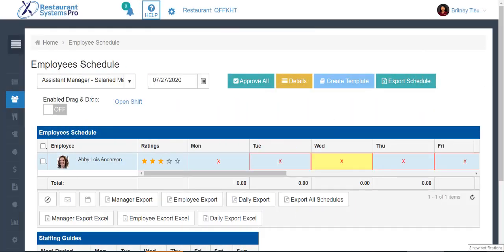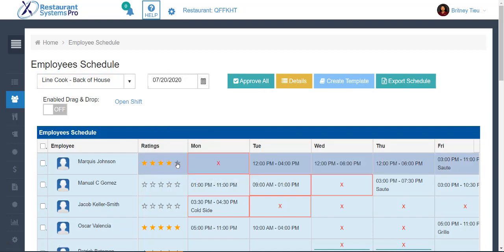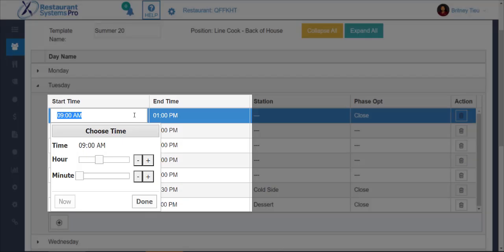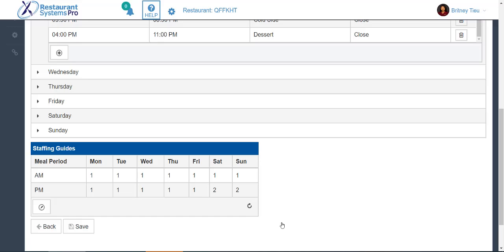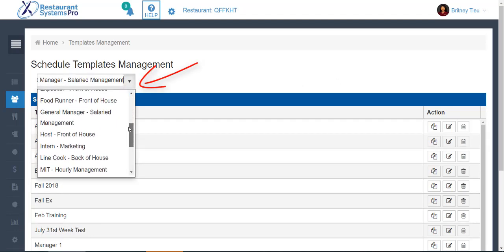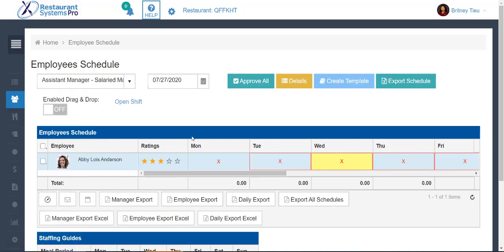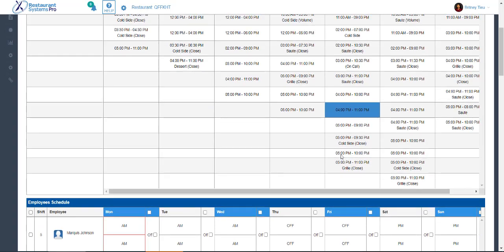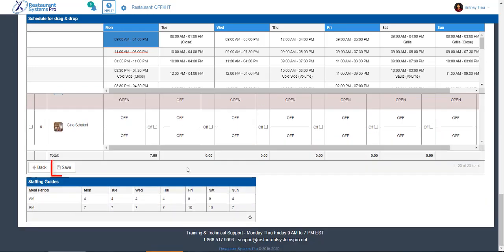How to Use Schedule Template - RESTAURANT SCHEDULER PRO!